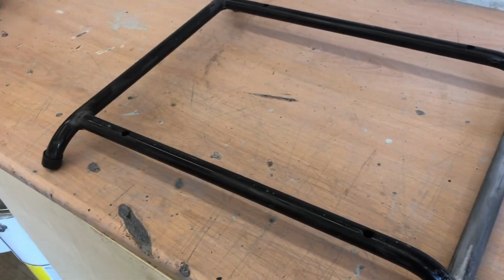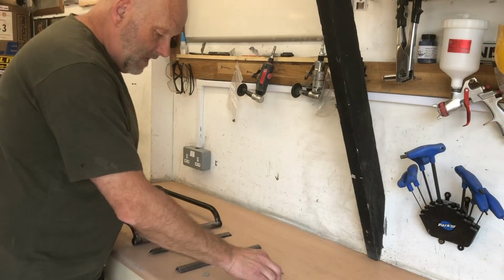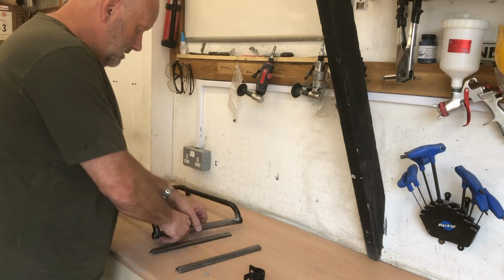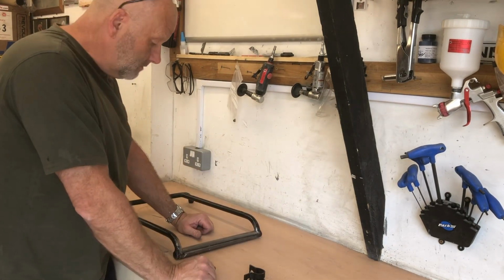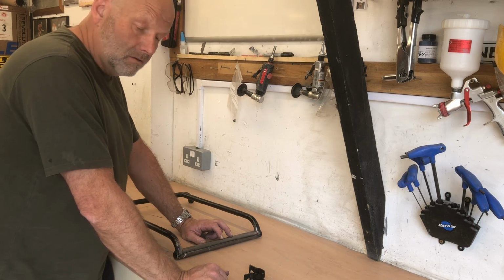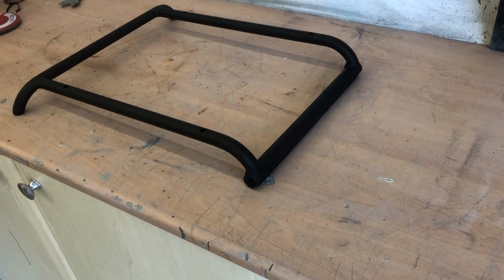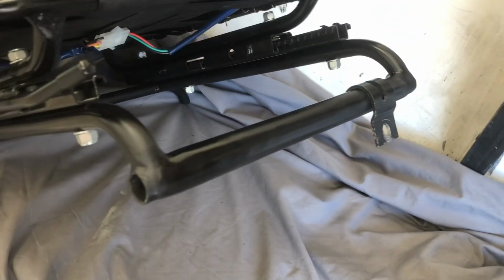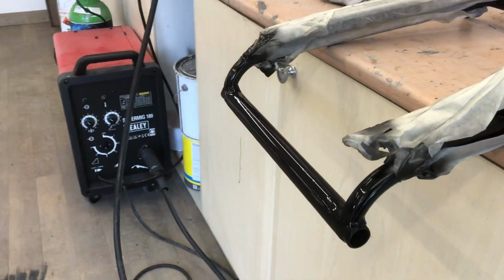10 April 2020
How to make Mk1 escort seats fit better on the car